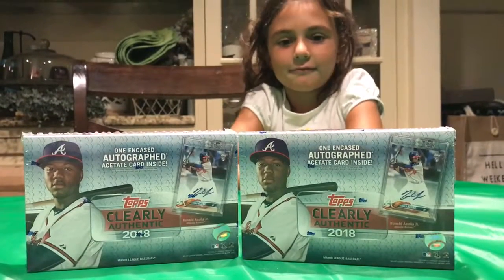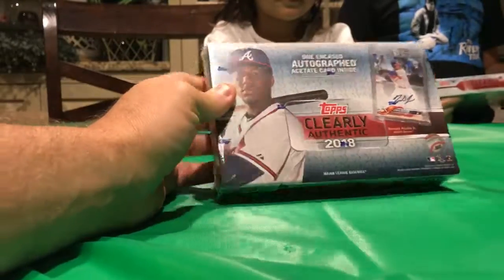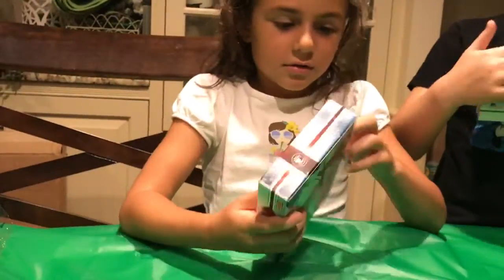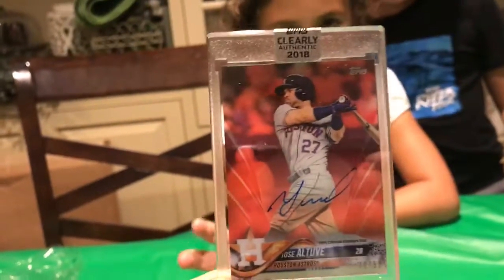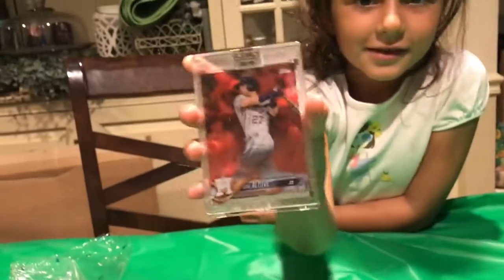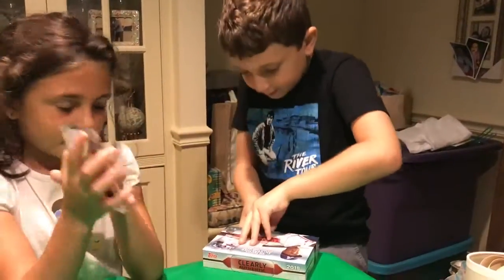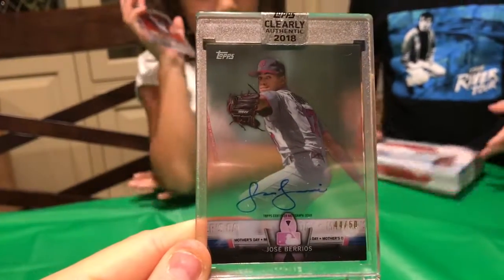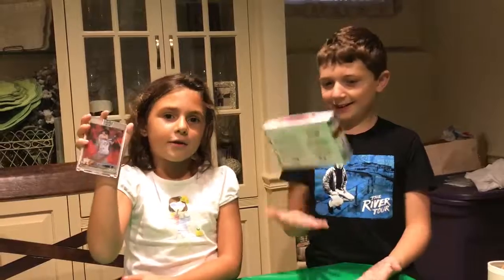Clearly Authentic 2 Box Break - Dad Angelina and Nick